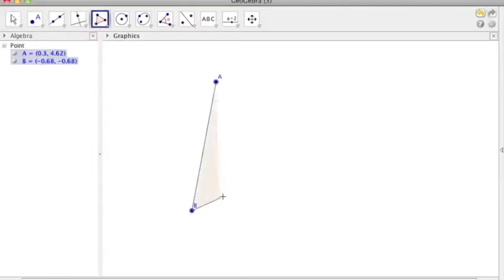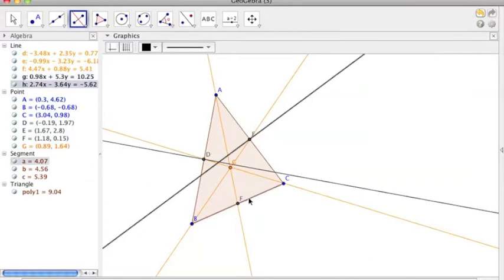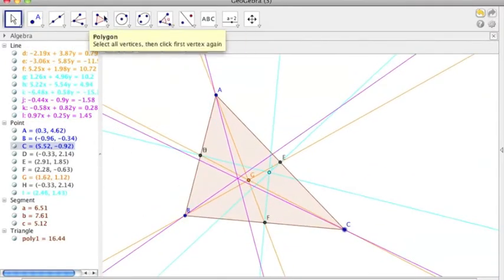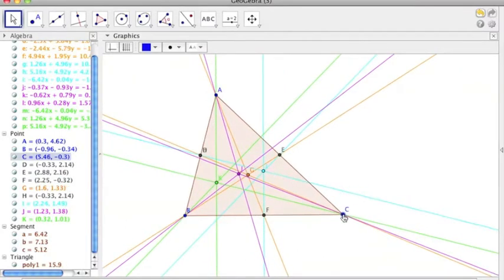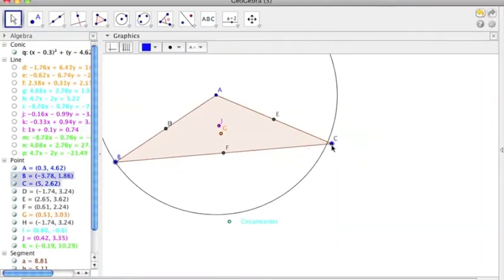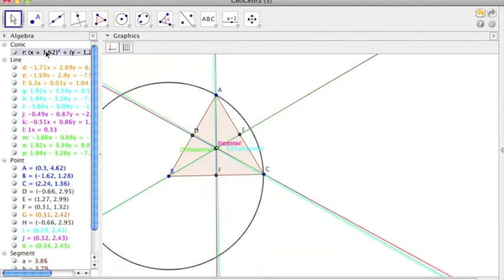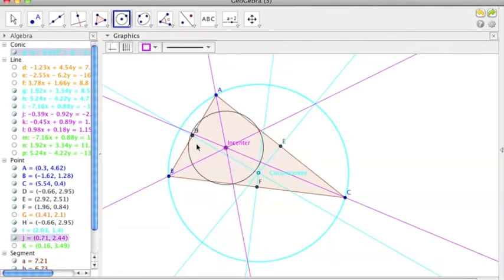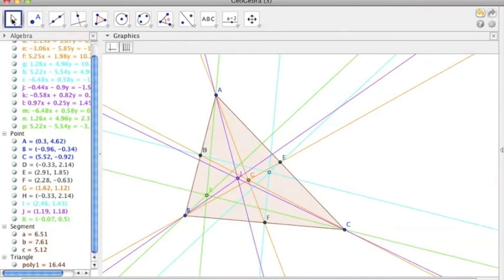Points of Concurrency in Different Triangles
What happens to the different points in different triangles?
Equilateral, Isosceles, Scalene
Acute, Right, Obtuse